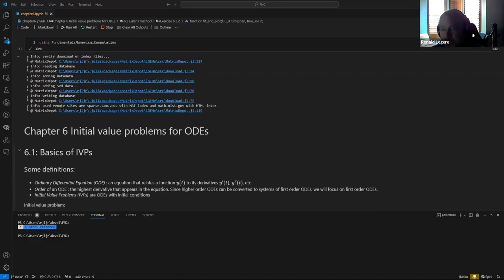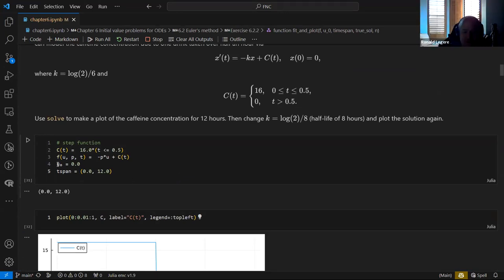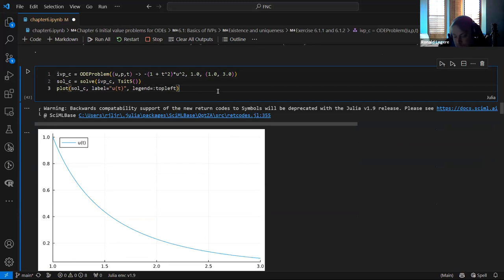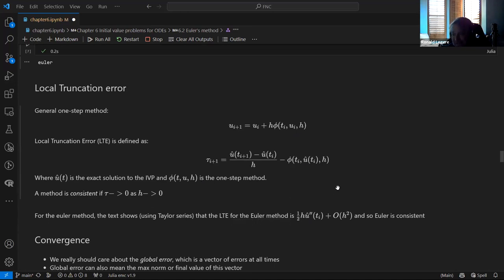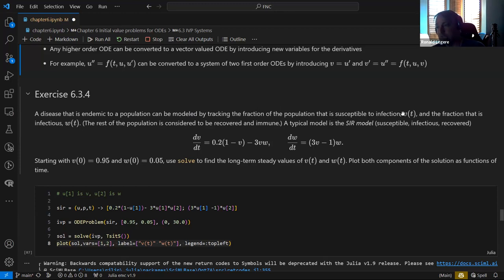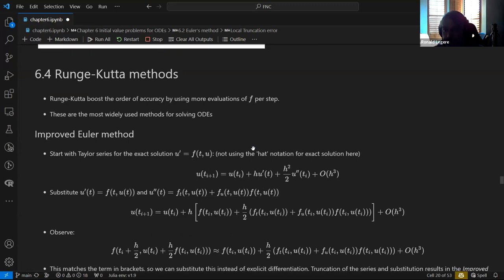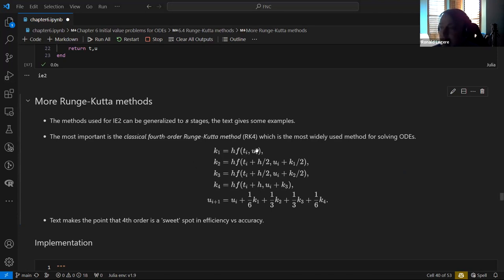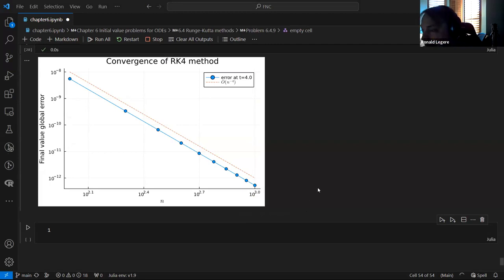Fundamentals of Numerical Computation: Initial-value problems for ODEs (fnc01 6)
Ron Legere leads a discussion of Chapter 6 ("Initial-value problems for ODEs") from Fundamentals of Numerical Computation by Tobin A. Driscoll and Richard J. Braun on 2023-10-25, with the R4DS fnc Book Club. Cohort 01